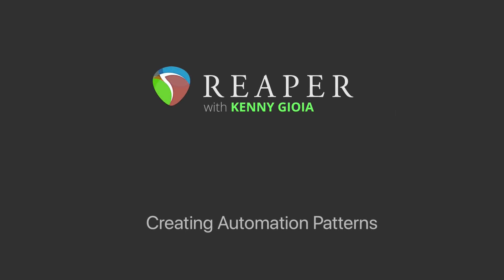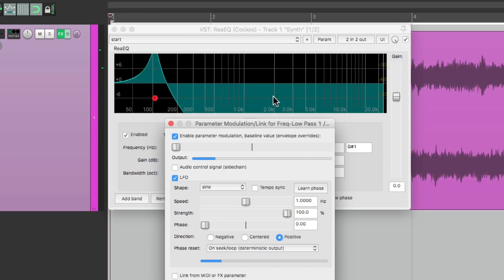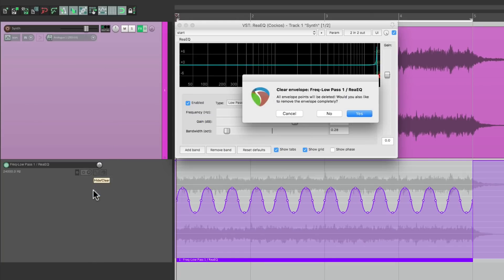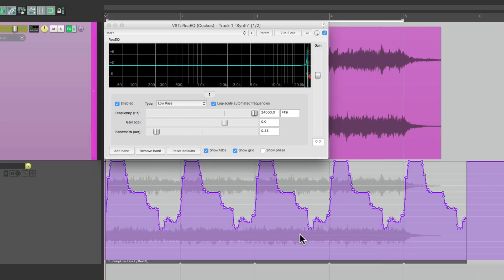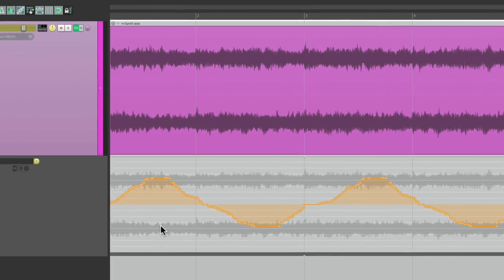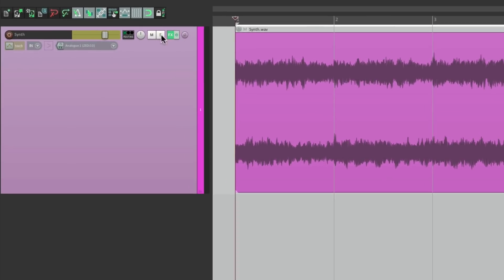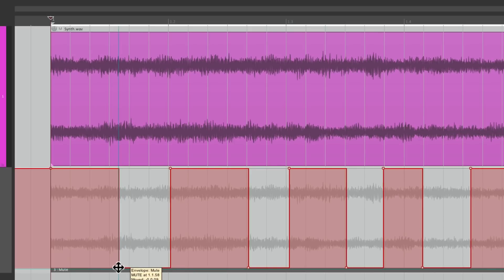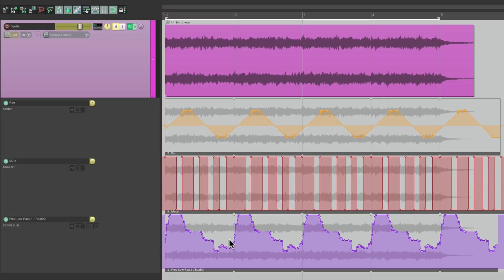Creating Automation Patterns in REAPER